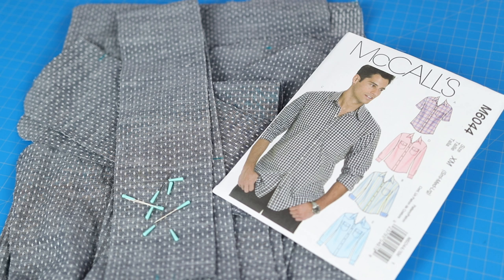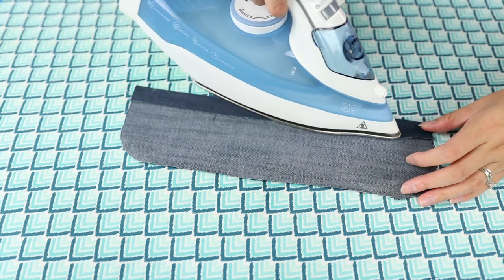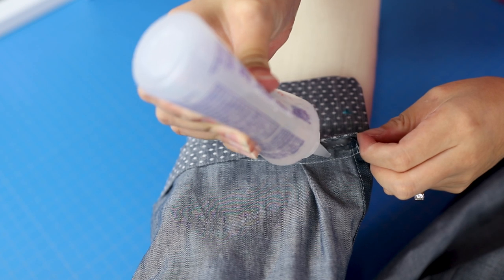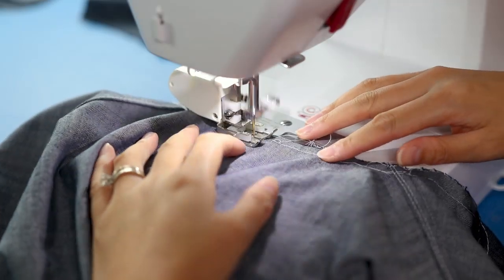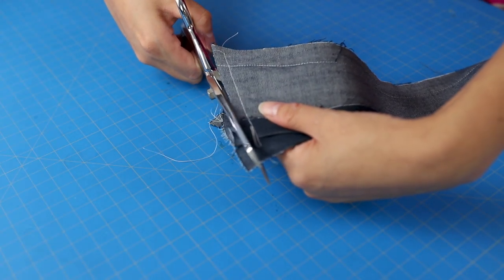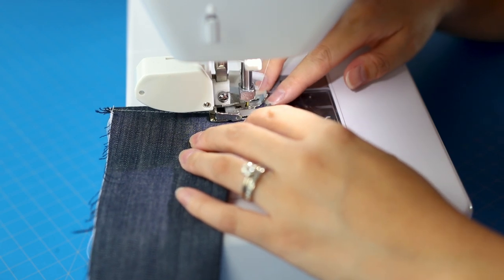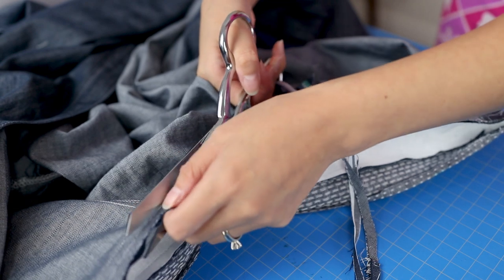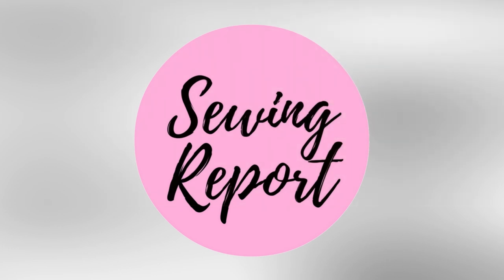Sewing Collar & Cuffs ✂️ Collared Shirt Techniques M6044 | SEWING REPORT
Part 5 of an ongoing series to make a men's button down shirt McCall's M6044. In this video we're constructing the shirt collar and cuffs.

This is one of my first attempts at making men's clothing - I'd love to know what your favorite patterns are for the guys!

ABOUT SEWING REPORT:
Helping you discover your love of sewing, crafts and DIY projects at sewingreport.com through videos, articles, and tutorials. I'm Jennifer Moore - obsessed with sewing, and want you to be if you're not already. Come on in!